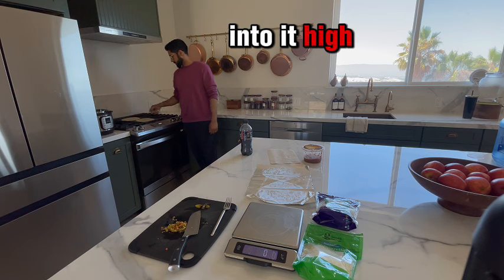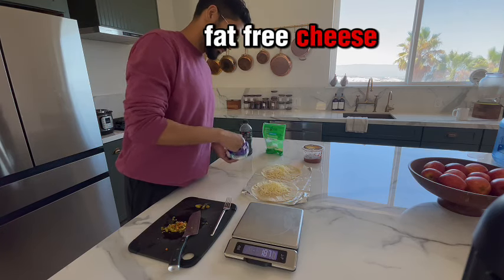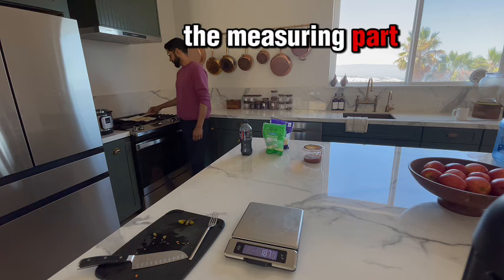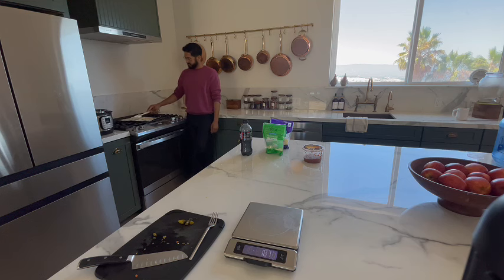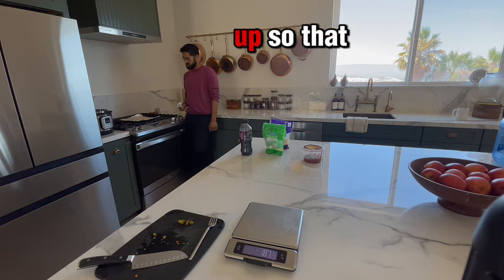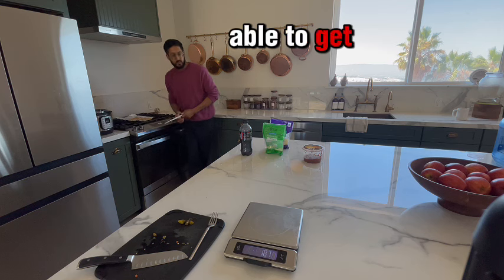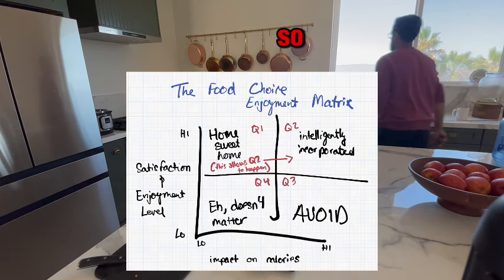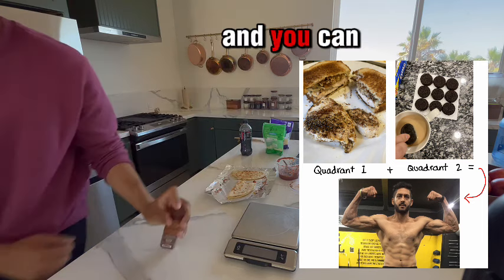high protein quesadilla (keystone food) done in 5 minutes real time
In this video, we dive into the secrets of making high-protein quesadillas that make fat loss easy and enjoyable. Watch as we prepare this delicious meal in real time, demonstrating step-by-step instructions and useful tips for optimal results.

**Key Points:**
1. **High-Protein Quesadillas:** Learn how to prepare high-protein quesadillas that are both tasty and perfect for fat loss.
2. **Step-by-Step Instructions:** Follow along as we show you how to warm up tortillas, measure fat-free cheese, and cook the quesadillas to perfection.
3. **Low-Calorie Options:** Discover how to make low-calorie meals without sacrificing flavor by using ingredients like fat-free cheese and pickled serranos.
4. **Flexible Dieting:** Understand how to fit your favorite foods into your diet using the Food Enjoyment Matrix, balancing high enjoyment and low calorie density.
5. **Meal Preparation Tips:** Get practical tips on meal prepping, including the importance of measuring ingredients and cooking techniques for the best results.

high protein quesadilla, fat loss recipe, healthy quesadilla, low-calorie meal, weight loss recipe, protein-rich meal, food enjoyment matrix, diet tips, meal prep, fat-free cheese, cooking tutorial, healthy eating, easy recipes for weight loss.